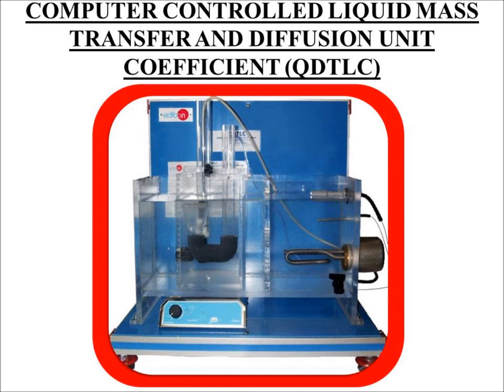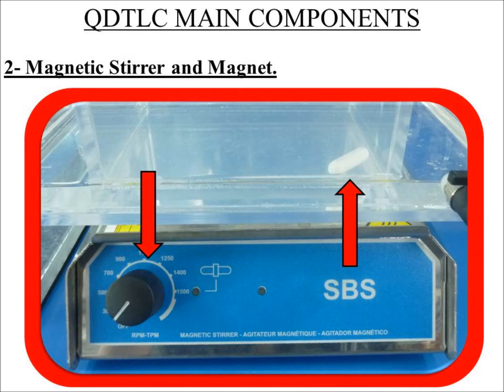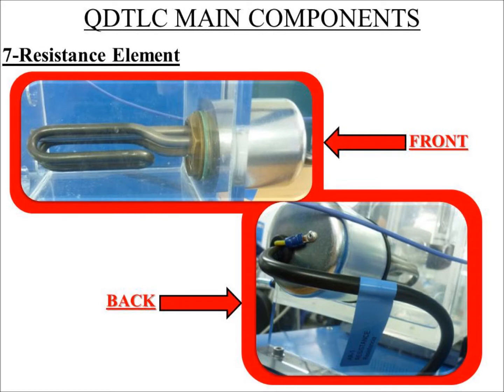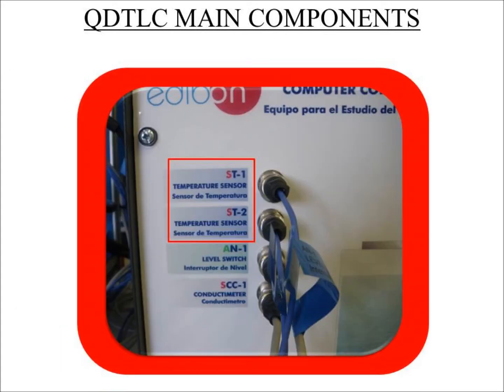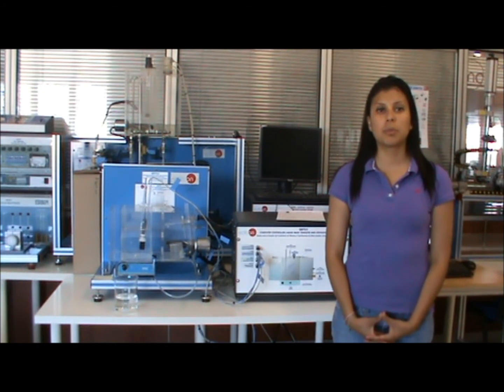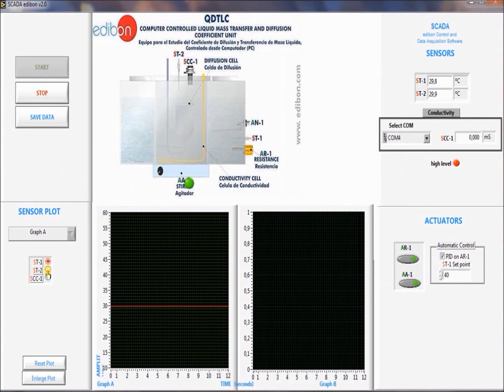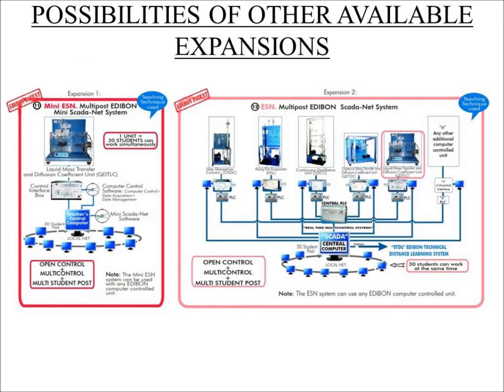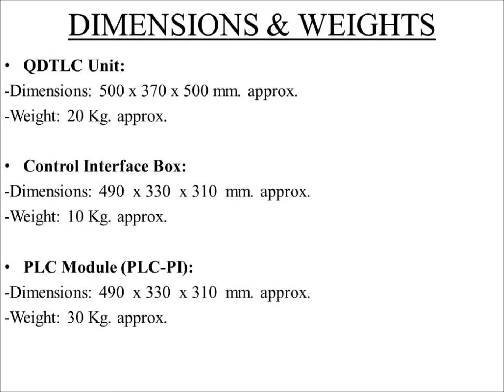QDTLC Computer Controlled Liquid Mass Transfer and Diffusion Coefficient Unit.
The QDTLC is a didactic unit that allows the student to study in depth the theoretical knowledge of the unitary operations of mass transfer; specifically, about liquids systems' diffusion. The student will obtain data and experimental results, which are very useful for an optimum comprehension of the practical process and, therefore, for the technical training of the learner/student. Diffusion is an irreversible material flow that is originated when there is a gradient of concentrations in a multi-component thermodynamic system. Diffusion is generated from the high concentrations to the low ones and it´s is described by Fick's Law. The experimental determination of the diffusion coefficient, DAB, for a binary mixture, can be performed by using a device composed of a tube of small volume and a filtering cell with a determined number of pores is placed at one of its ends. A concentrated salt solution (sodium chloride) is poured inside, as well.  This tube is placed into a container that holds a pure solvent (distilled water). The diffusion process start here and it will be measured indirectly from the conductivity datum.  The equipment has a thermostatic bath that let us perform the experiments at different temperatures.